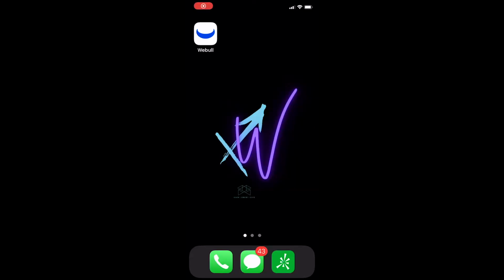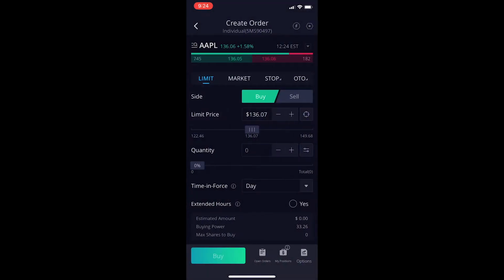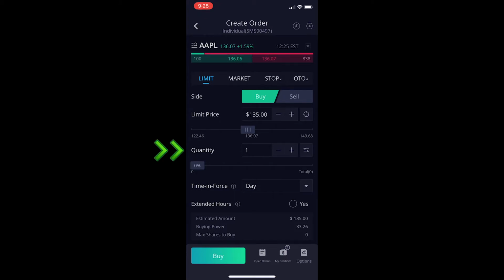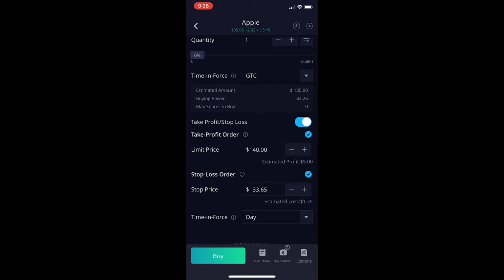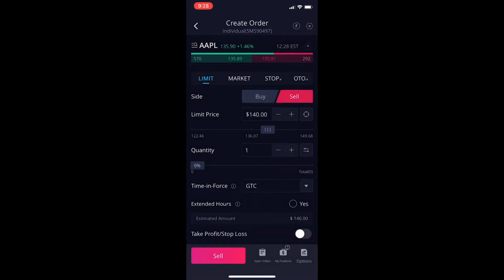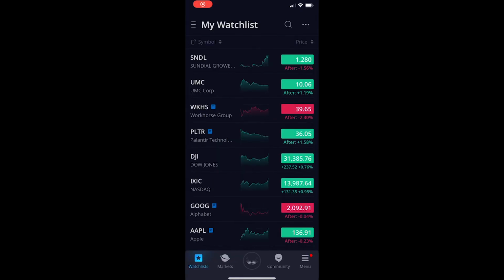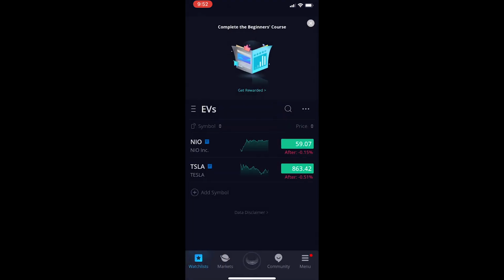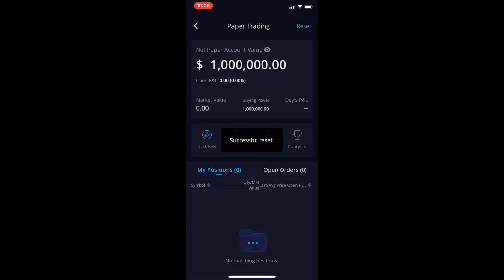WeBull || How to BUY/SELL a stock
Claim your FREE stocks now!

New to the platform? This video will talk about the most basic functions you'll need to know when starting your venture in investing and trading on WeBull.

The video will go over the objectives below:

How to BUY/SELL a stock
How to create your customize WATCHLIST
How to trade using SIMULATION MONEY

Xponential Wealth welcomes you to the 7th Wonder of the world: Compound Interest!
Here at Xponential Wealth we educate and mentor new and upcoming investors as well as refine the skills of well-seasoned investors.

We are dedicated to building the NEXT GENERATION Millionaires.

Our Three Pillars: GAIN | GROW | GIVE

Investing, Trading, Wealth Management, and More.
If YOU have what it takes and want the life YOU deserve, Links are down below.